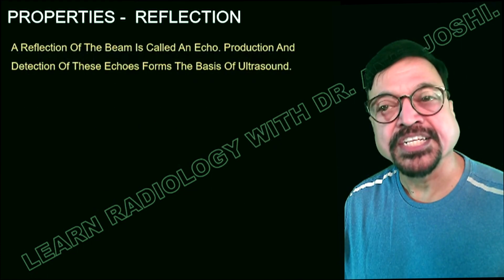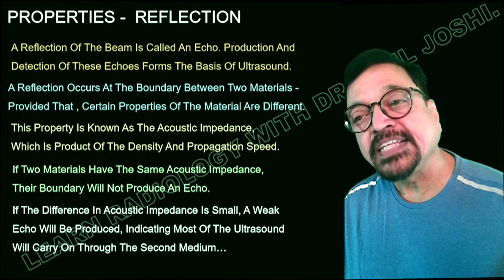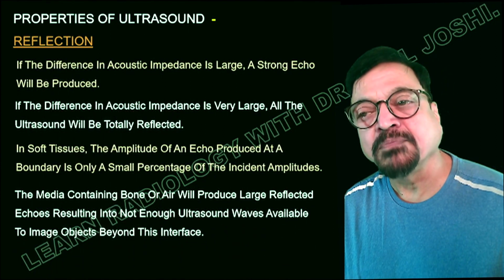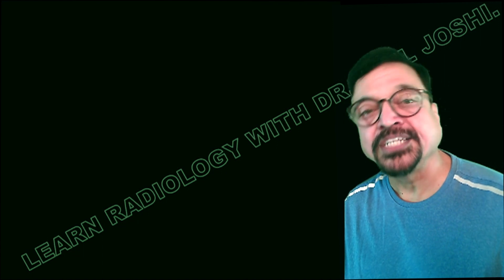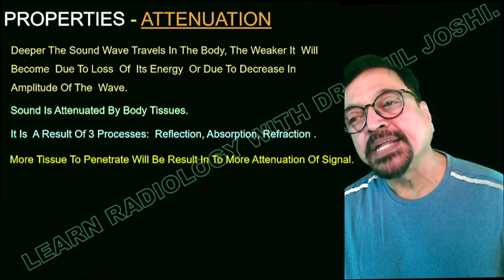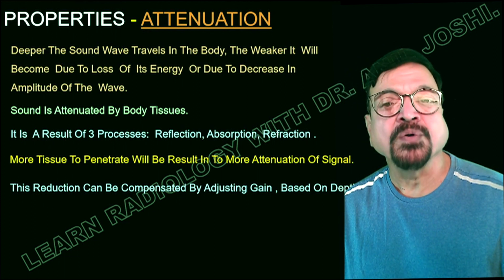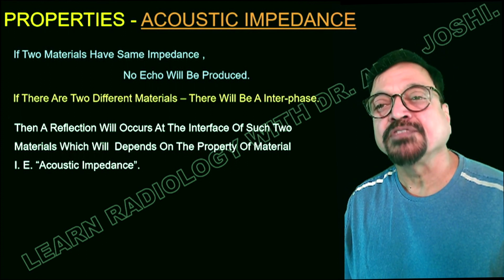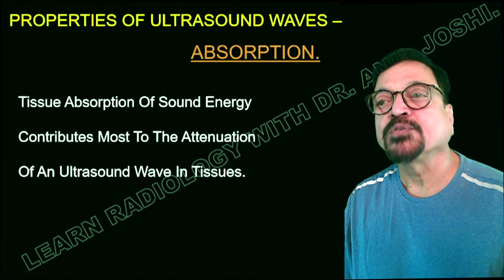Simplified Diagnostic Ultrasound Physics - Lecture On Properties Of Ultrasound Waves - By. Dr.Joshi.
To get accurate diagnosis on ultrasound , knowledge of physics behind it is important. This lecture is about properties of ultrasound waves. Details about same topic is discussed in other lecture of our you tube channel & website. This lecture is useful for radiology residence & radiology technicians.